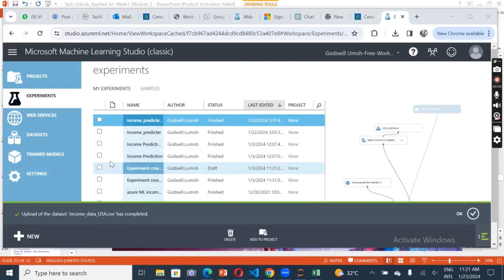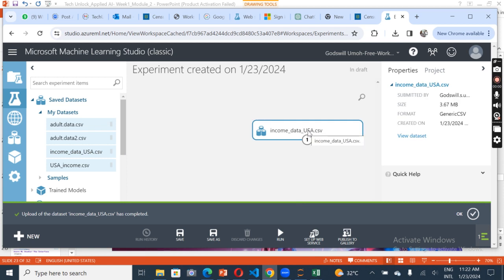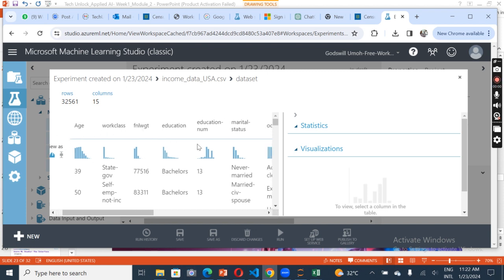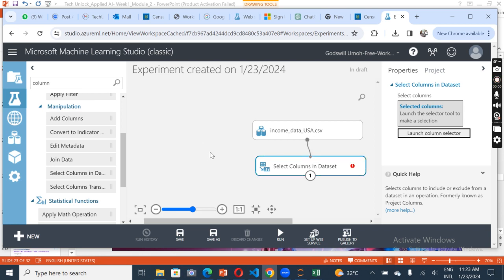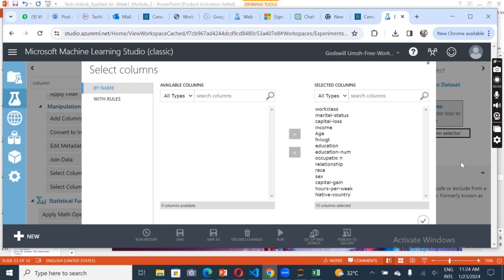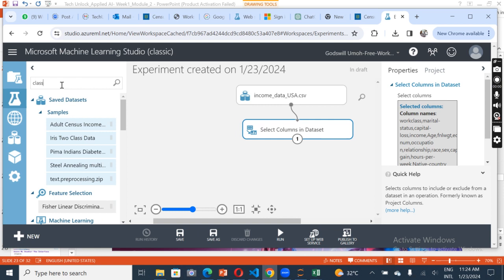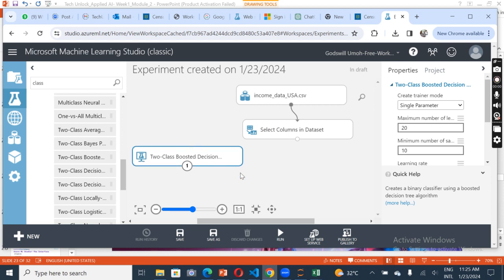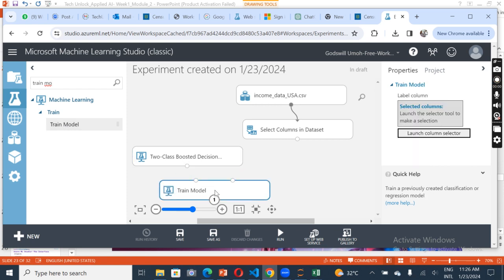building a predicting model in azure with customized dataset